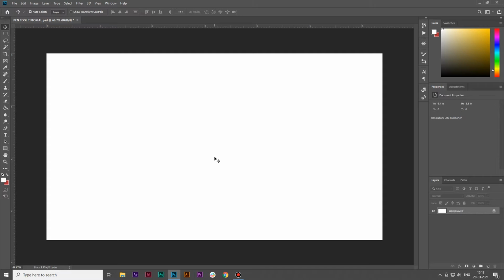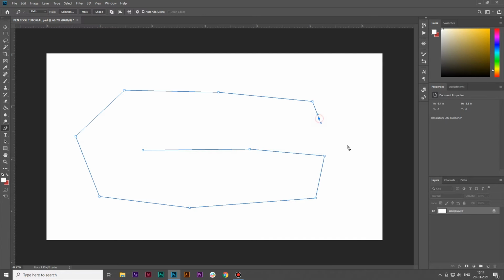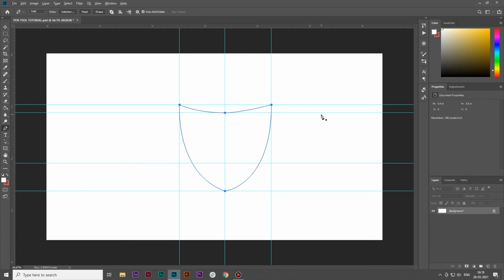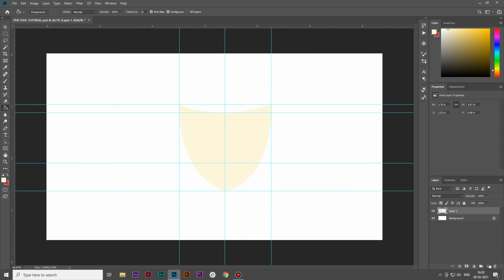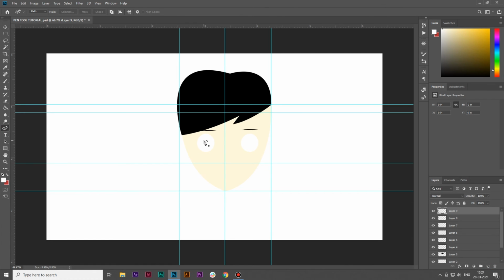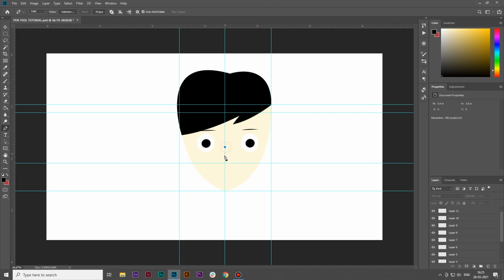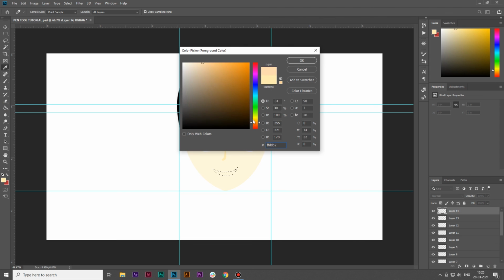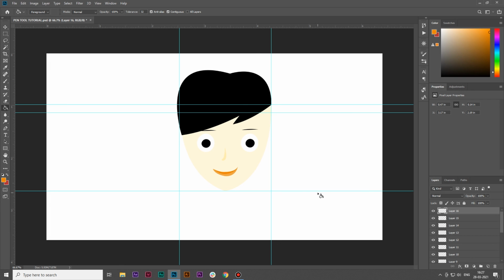Become Pro Pen Tool User In 10 Minutes | Adobe Photoshop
Learn something new everyday with PixxEdu...

The Pen Tool is the most accurate way to make selections in Photoshop. Finally, it's yours to master! In this video, we will take you through the process of understanding and using the tool step by step covering all the necessary fundamental concepts like Anchor Points, Paths, Shapes, Tools from the Pen Tool Family and its applications, and so on. You can do a lot of creative things with a Pen Tool.